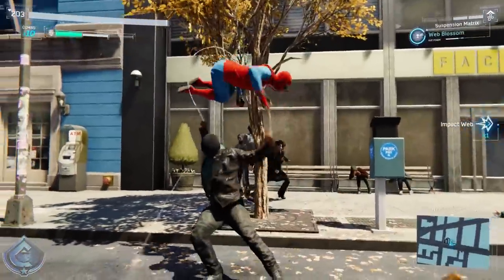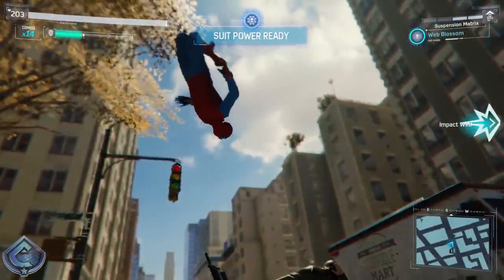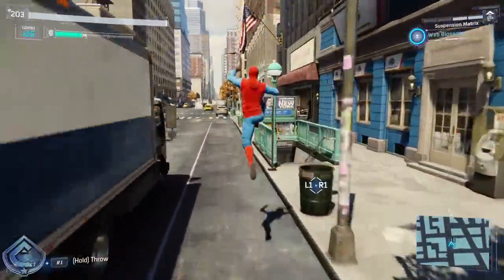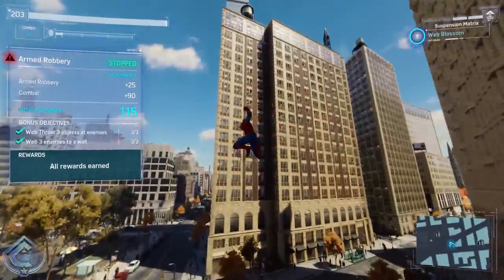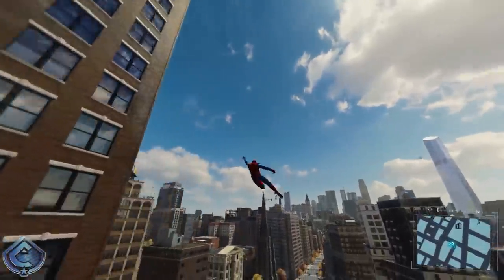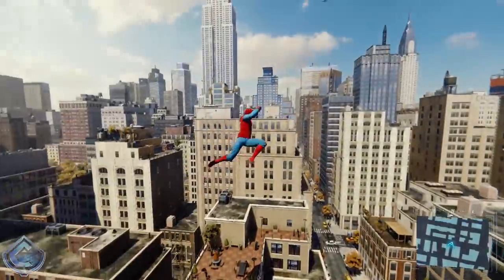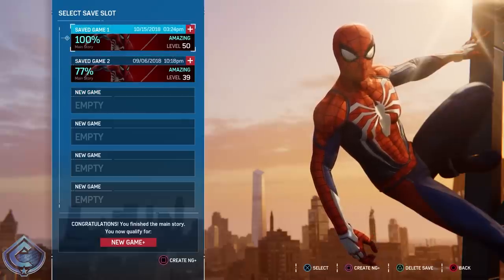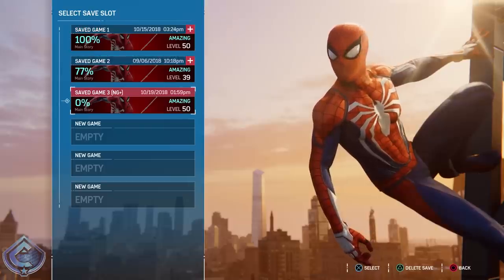Spider-Man PS4 - New Game Plus Out NOW! How to Play New Game Plus!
Spider-Man PS4 - New Game Plus Out NOW! How to Play New Game Plus! The mode we've all been waiting for is finally available to us now! Here's how to access New Game Plus in Spider-Man PS4!